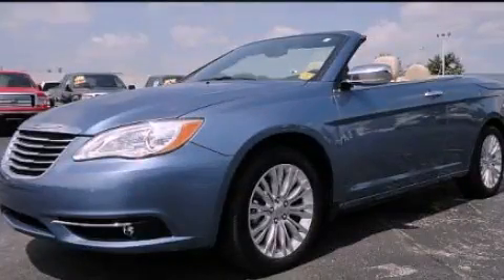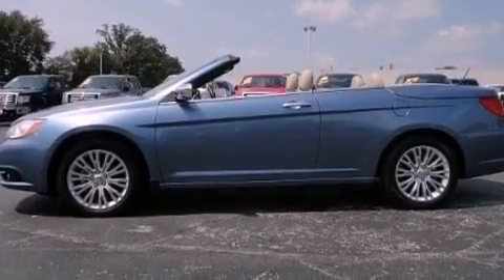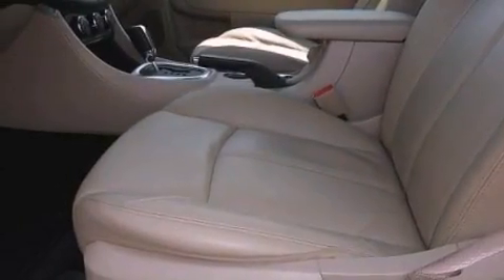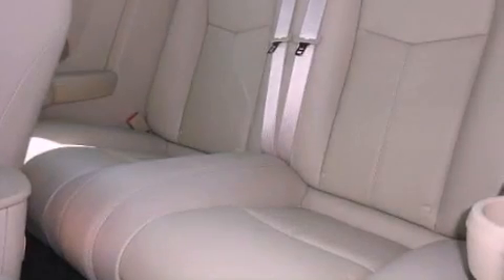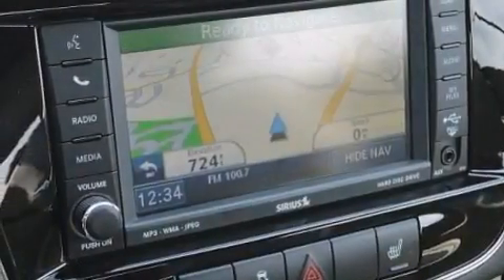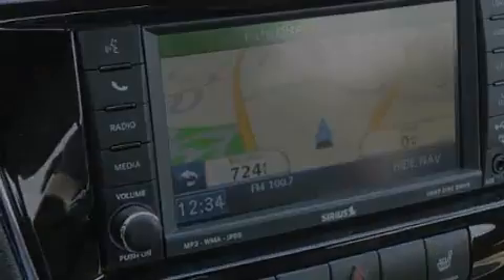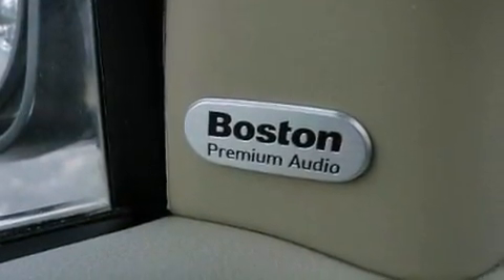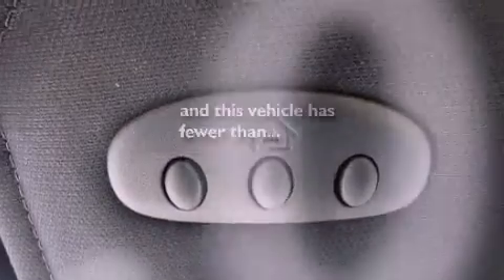2011 Chrysler 200 Chattanooga TN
Year : 2011
 Make : Chrysler
 Model : 200
 Engine : 3.6L V6
 Trans . : Automatic
 Exterior : Blue
 Miles : 17,073
 Interior : White
 Marshal Mize Ford